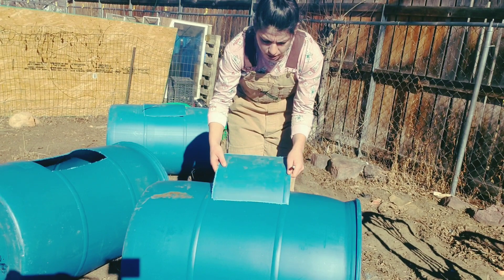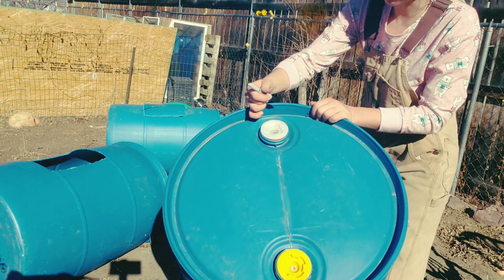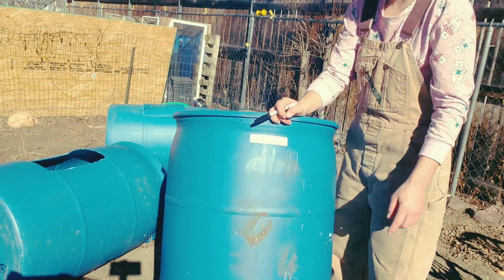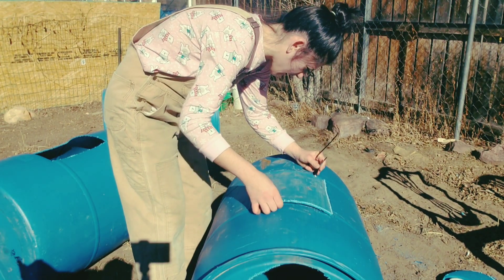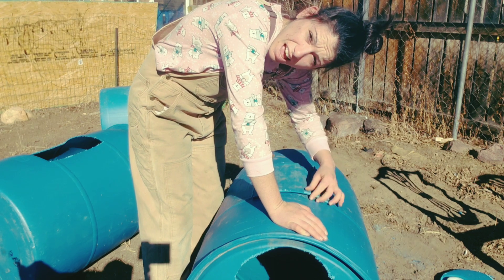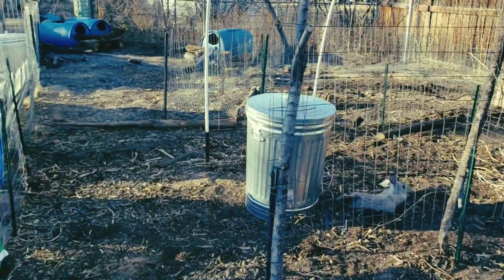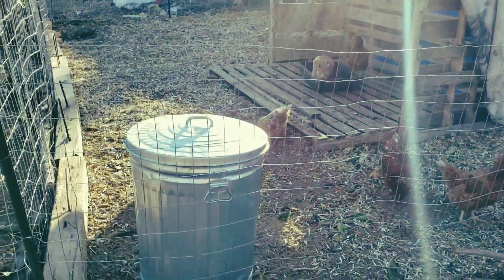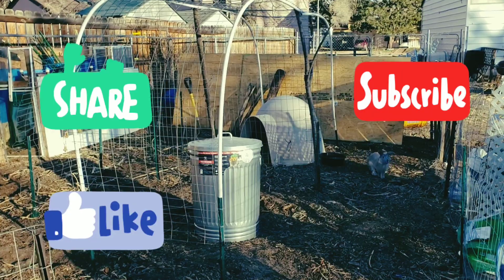Bunny Barrels || Meat Rabbits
I am stoked to get this progress going, I love doing all this.
Let me know what y'all think and if you have any suggestions!

Stay blessed, love y'all!